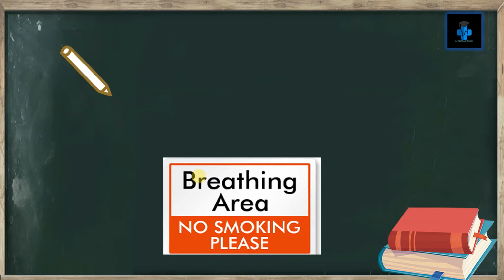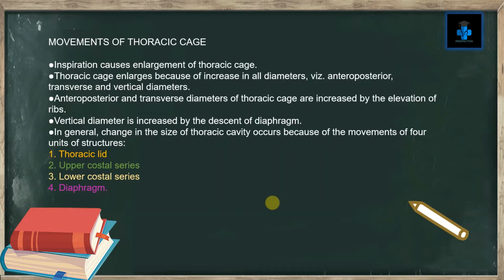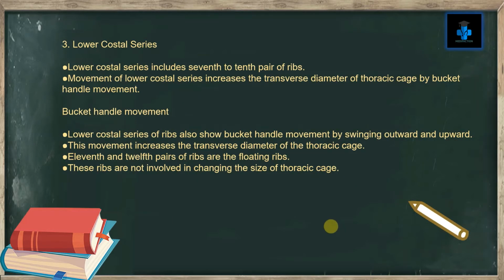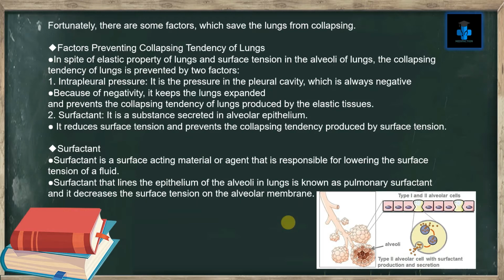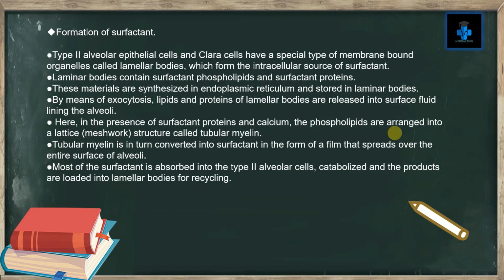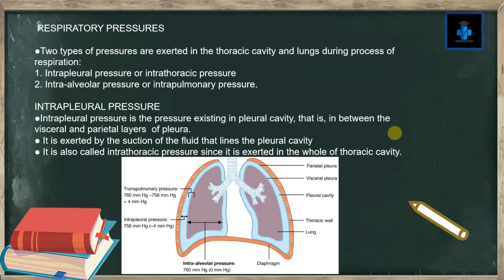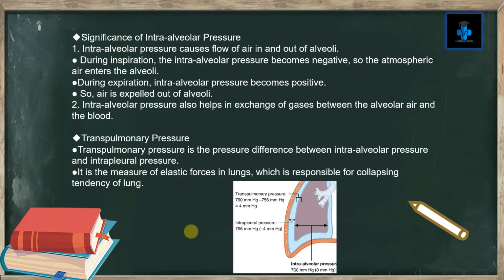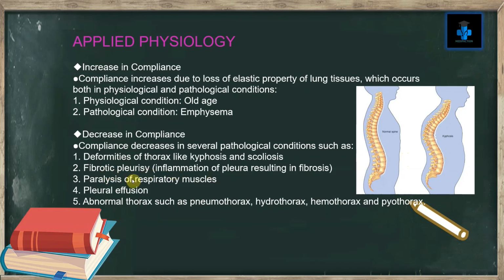How do we breathe?|mechanism|physiology|simple and easy|detailed|diagrams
In this video you will be learning about the mechanism of breathing. We will see about the muscles for respiration and the movements of thoracic cage and lungs. We will also learn about different pressures. Next we will see about compliance and features related to it. Happy learning.